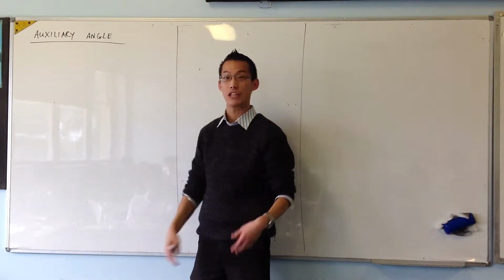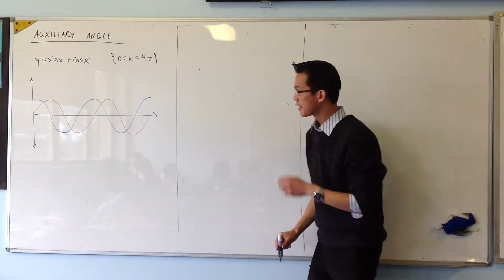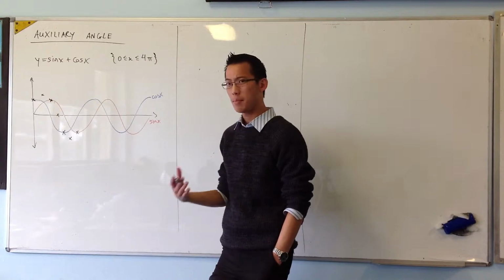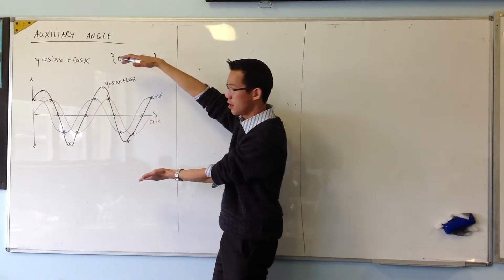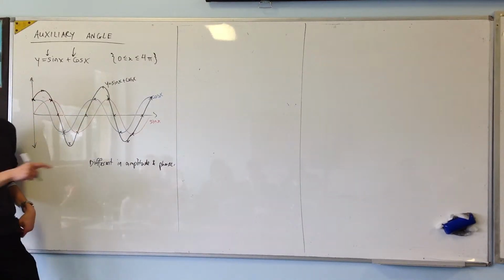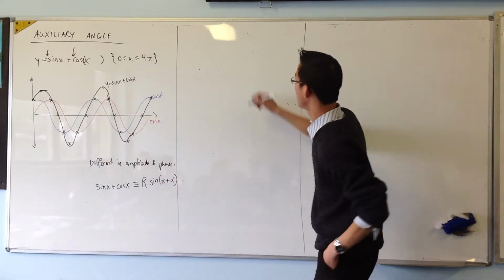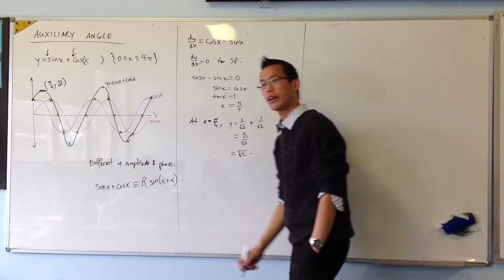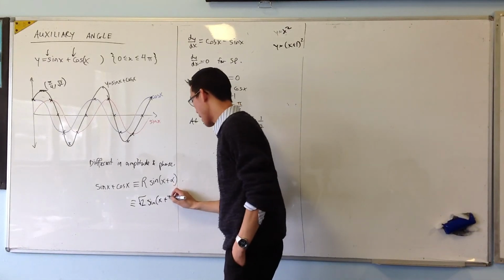Determining Wave Functions w/ Calculus